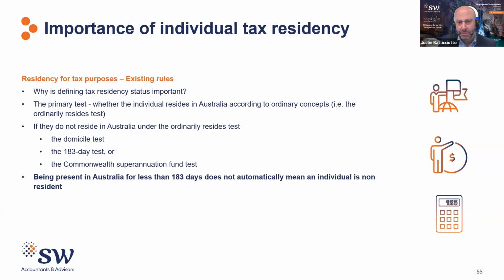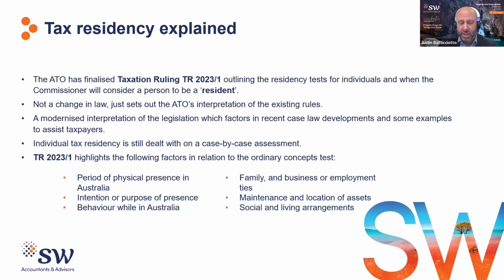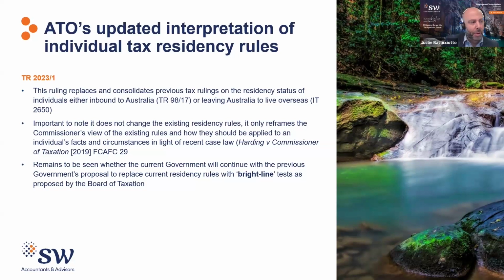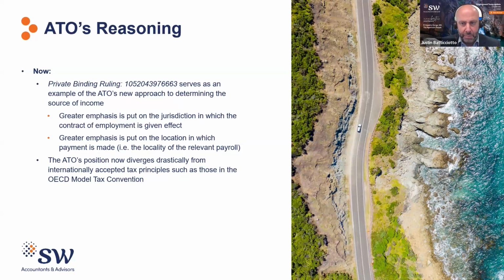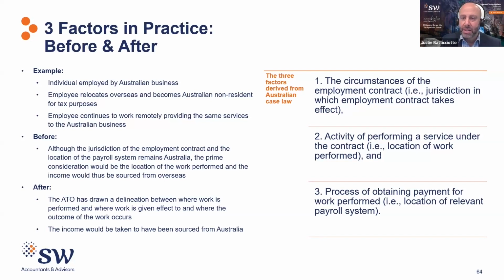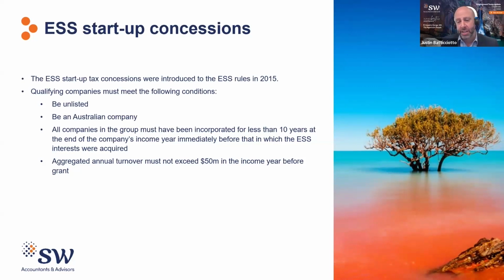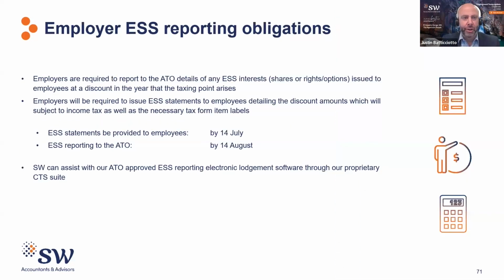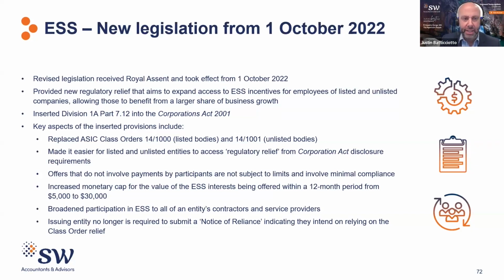Employment Taxes Update (Corporate) | Justin Batticciotto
Unlock the complexities of global mobility issues in employment tax with Justin Batticciotto, our associate director for tax.

In this enlightening clip from Employment Taxes Update (Corporate) webinar, Justin Batticciotto discusses pivotal topics such as:

- Changes to ATO guidance on tax residency
- Source of income considerations
- Significant tax benefits of employer share schemes
Stay up to date with the latest in tax and accounting. Connect with SW Accountants and Advisors